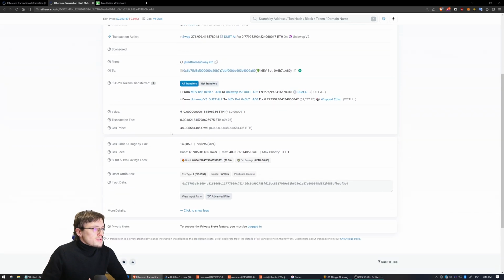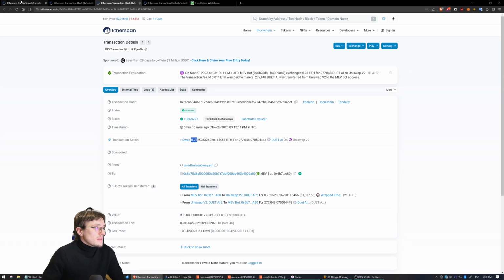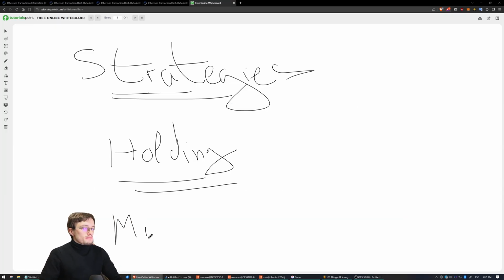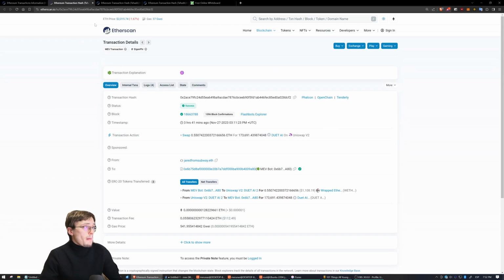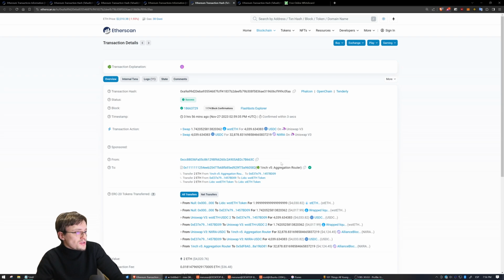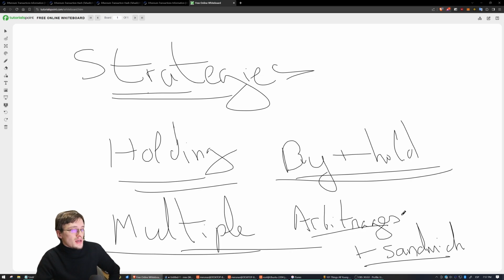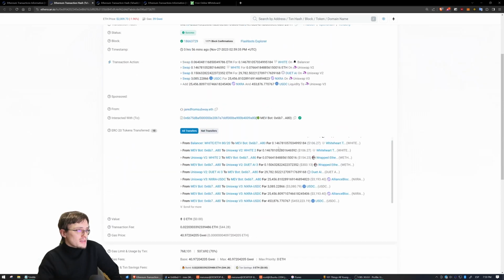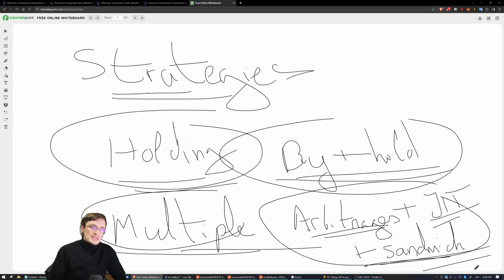Top 4 MEV strategies from the best bot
In this video I show you the 4 strategies that the best crypto bot makes to earn a profit of hundreds of thousands of dollars a month. I should be charging $1000 for this. But I'm giving it away for free.

Newcomers to MEV bot building will have to fight this monster. And most will lose. Will you be persistent enough to have a chance against him?

And buy my sniper bot so you can also make a profit on new token launches

This is by jared from subway, the mev bot. Also I don't use furucombo.